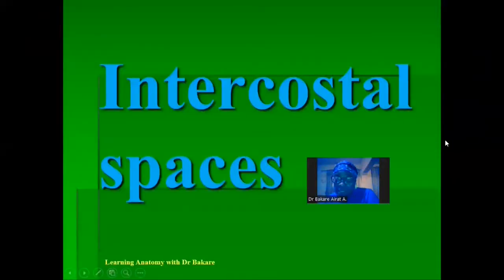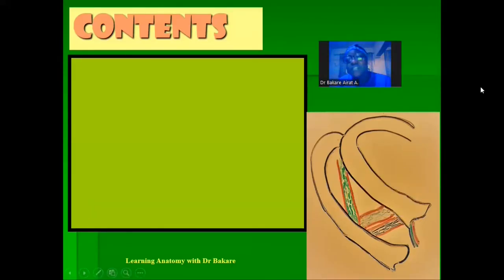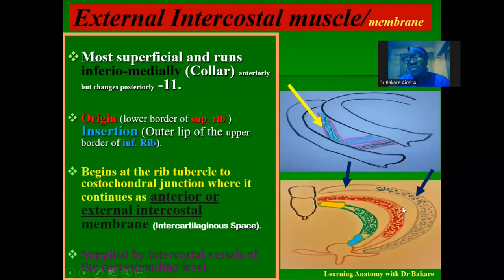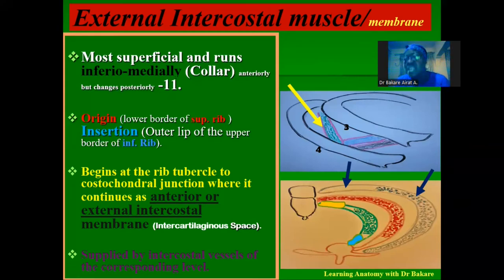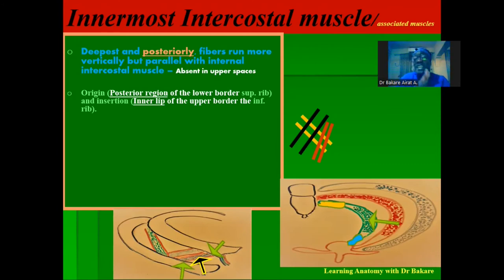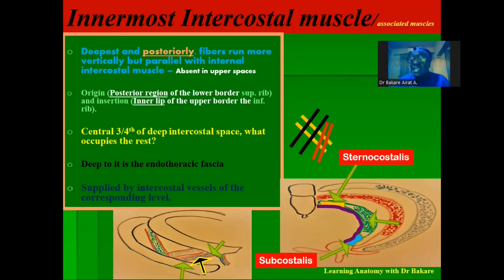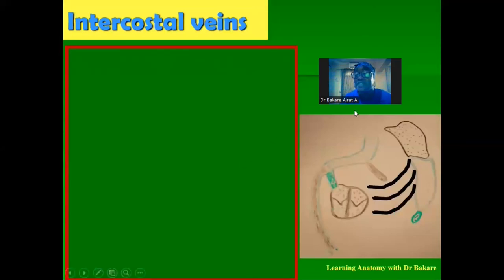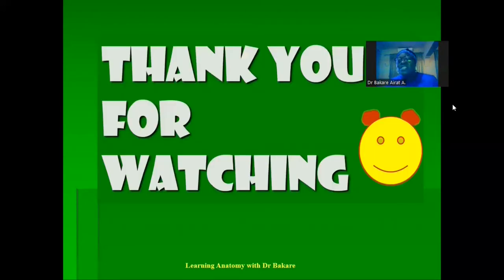Intercostal Spaces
The intercostal spaces are the anatomical spaces between two ribs and coreesponding costal cartilages, since there are 12 ribs on each side, there are 11 intercostal spaces, each numbered for the rib superior to it. The intercostal spaces contain intercostal muscles, arteries, veins and nerves.